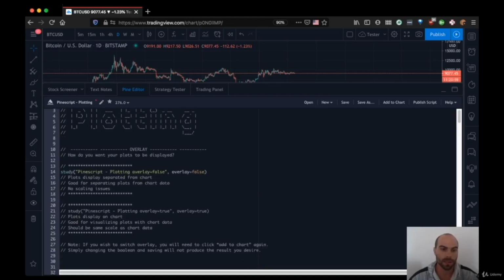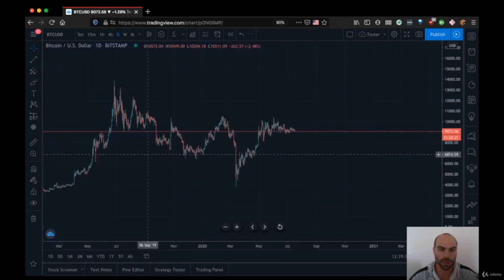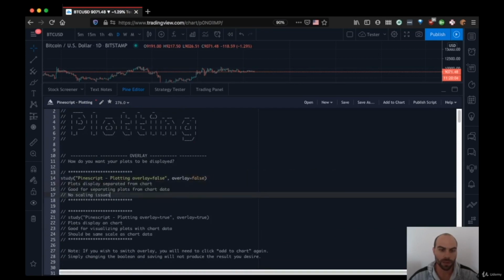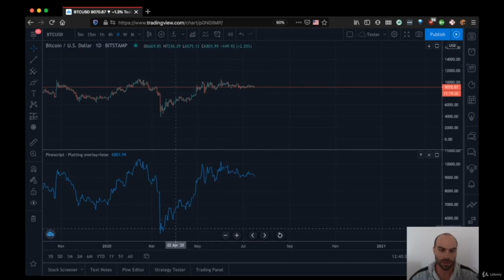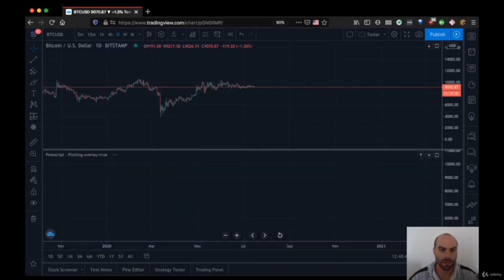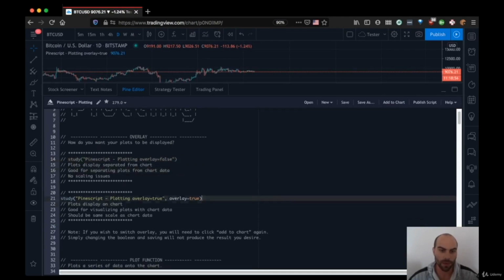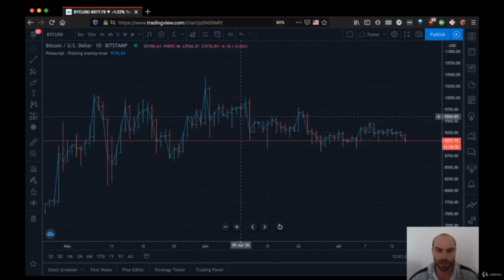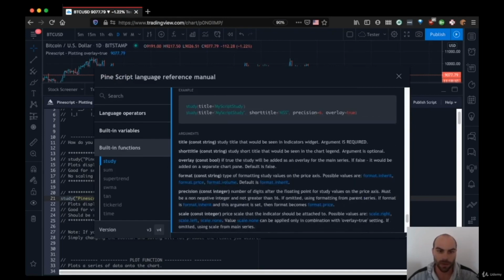Pine语言教程18